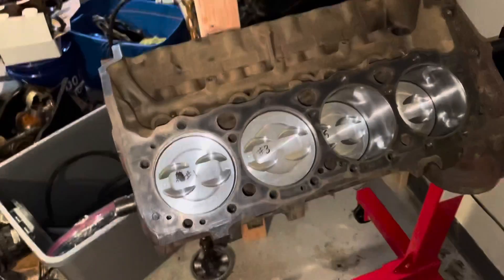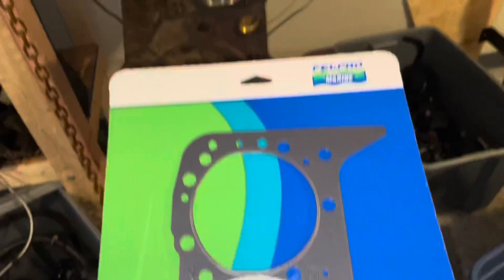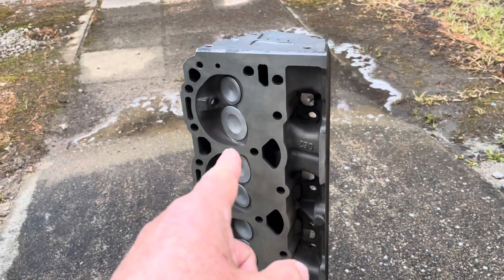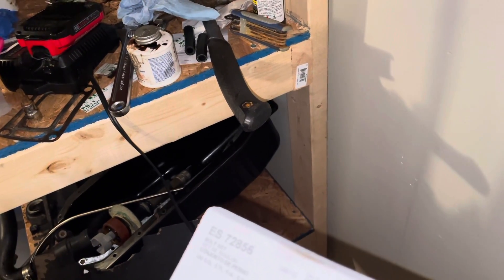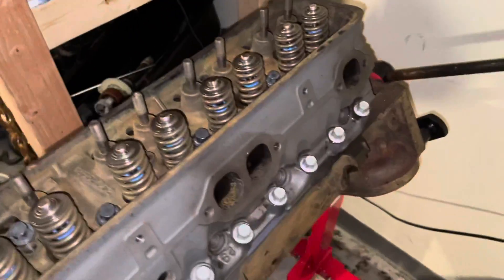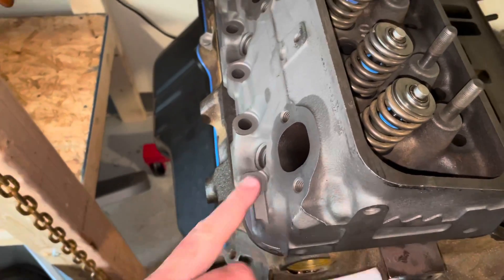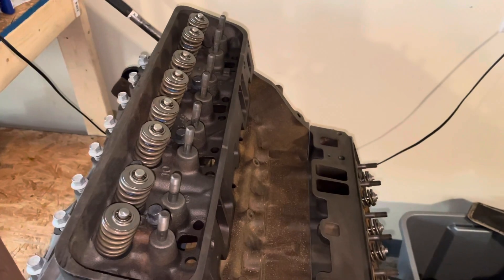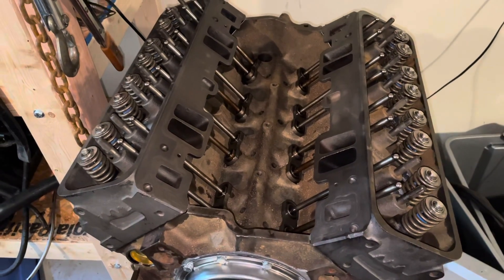Mercruiser 5.7 1(h) - Vortec Cylinder Head Install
In this video I install Vortec cylinder heads on a Mercruiser 5.7 V8 engine. I learned that the bolts are ready for installation and don’t need oil for torquing. This task went relatively smooth compared to other tasks. I hope that’s not a sign from Mr. Murphy.